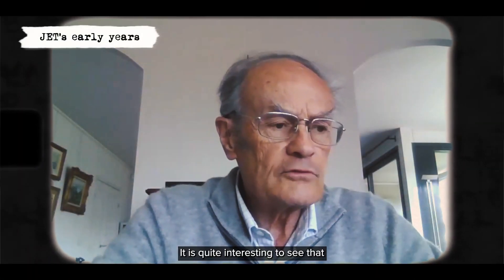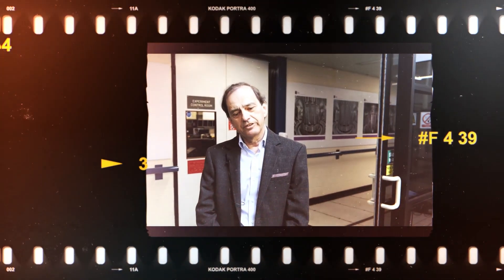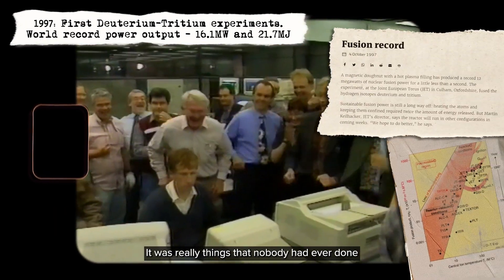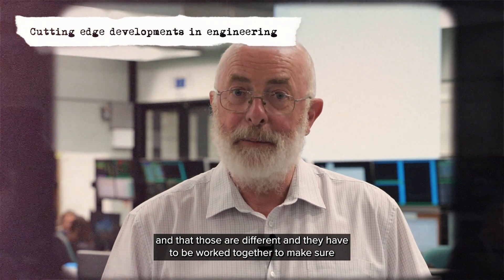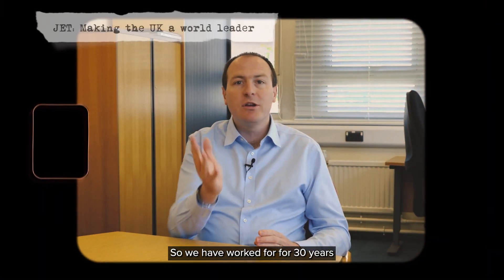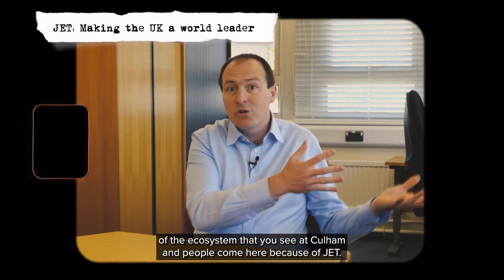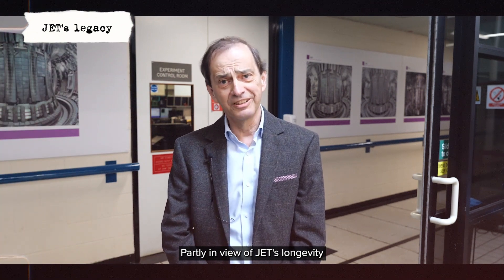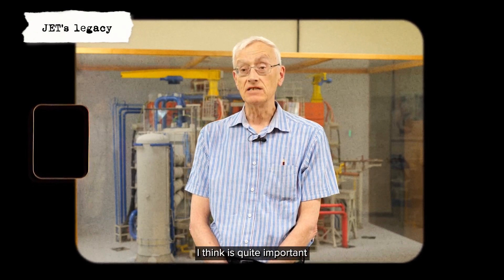JET - 40 years making fusion history - 1983 to 2023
Research, science, engineering, team work, international collaboration and visionary thinking - all the hallmarks of JET (Joint European Torus), which celebrates 40 years since its first plasma in June 2023. We've taken time to reflect on JET's journey with some of the key figures here at Culham and at EUROfusion, looking back at a remarkable four decades.

Have you worked at JET in that time? What did the experience mean to you? Drop us your memories in the comments below!

UKAEA’s mission is to deliver sustainable fusion energy and maximise scientific and economic impact. Fusion, the process that powers the sun, can play a big part in our carbon-free energy future.

UKAEA leads the world in fusion research with a wide range of programmes covering robotics, materials testing and development, and tritium science. Our scientists and engineers are working with partners around the globe to develop fusion as a new source of clean energy for tomorrow’s power stations.